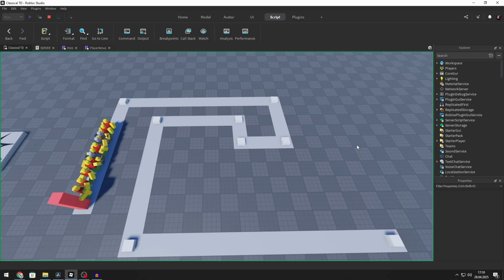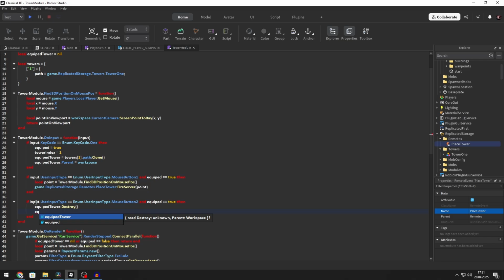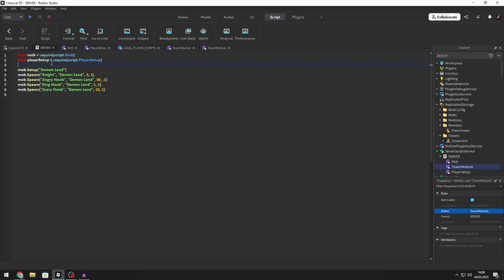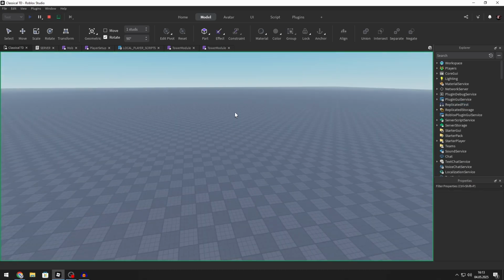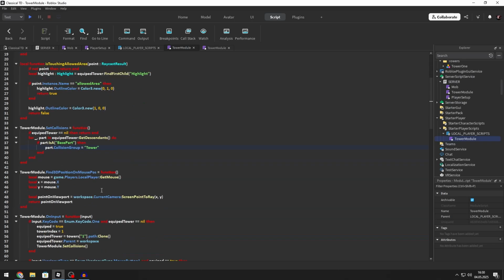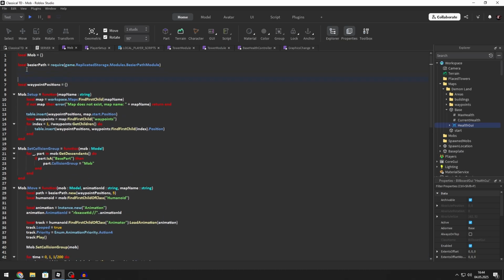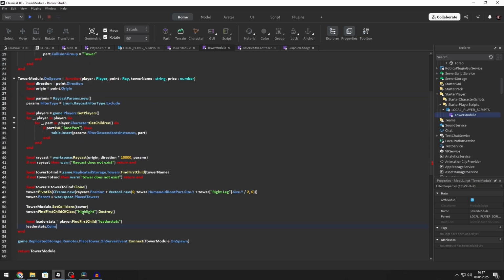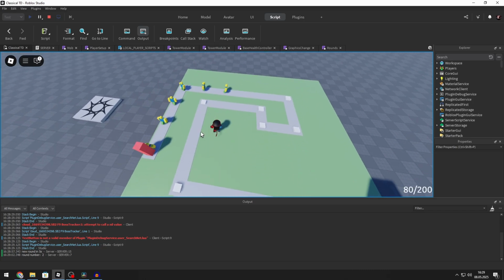Towers, round system and more! - Tower Defense Tutorial ep #3 and #3.5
In this tutorial I'll show you how to make basic tower mechanics, scattered enemies, round system, cash system and more!

I know this is really long tutorial, but I hope you enjoy it.

Timestamps:
0:00 Intro
0:30 Making leaderstats
1:45 Making tower
49:00 Making base building
1:00:00 Making scattered enemies
1:07:00 Round system and bug fixes

Ignore:
LIPAANEK TD TOWER DEFENCE TUTORIAL ROBLOX ROBLOX STUDIO TDS TOWER DEFENCE SIMULATOR TDX TOWER DEFENCE X FYP FUN